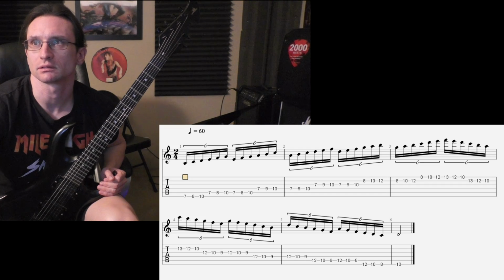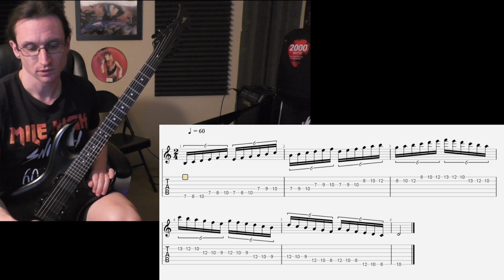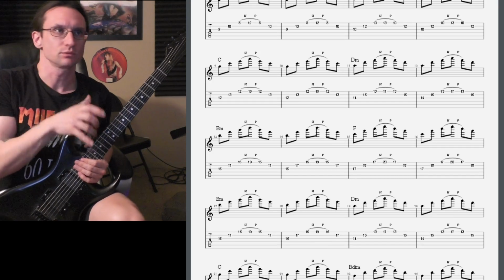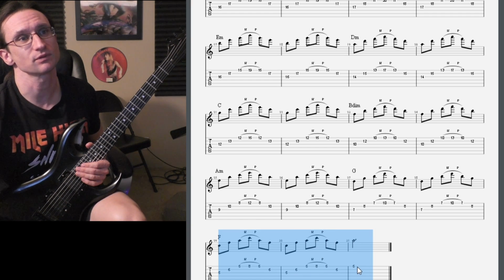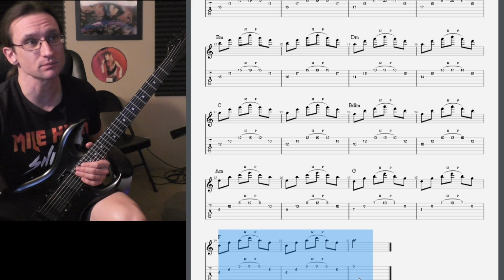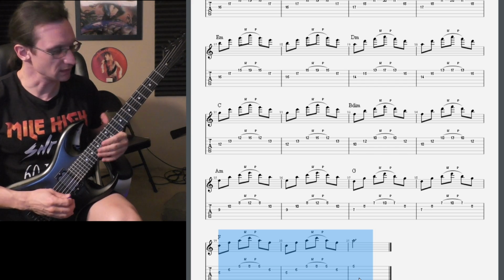Mike S. Video Recap 2-18-21